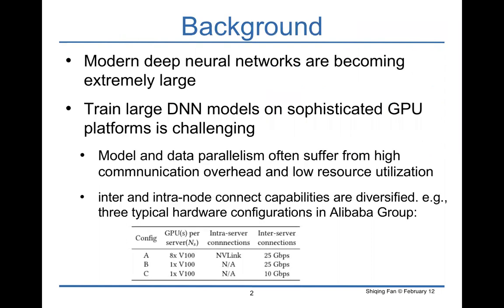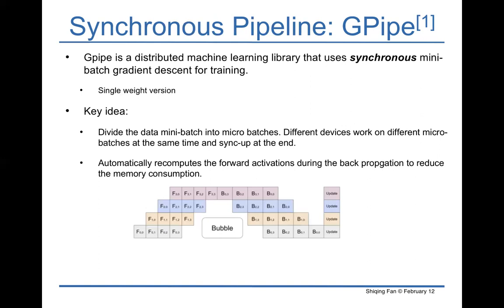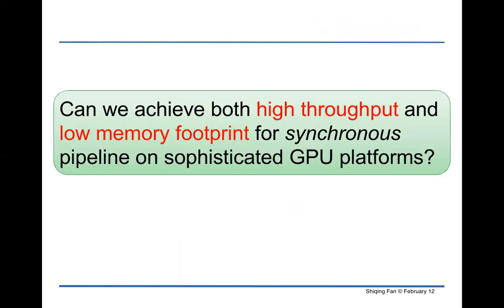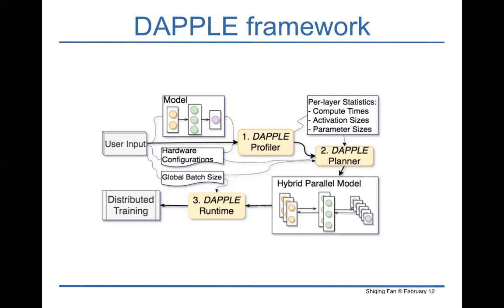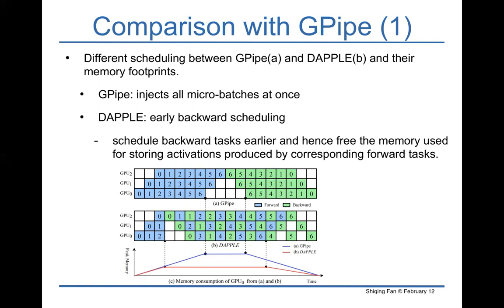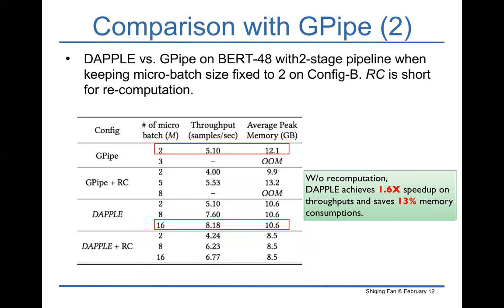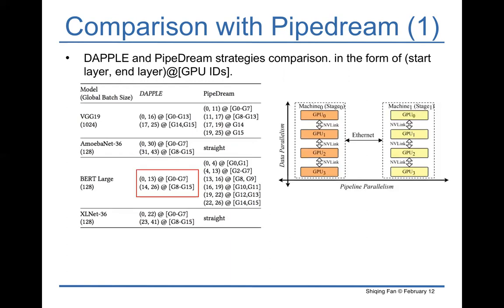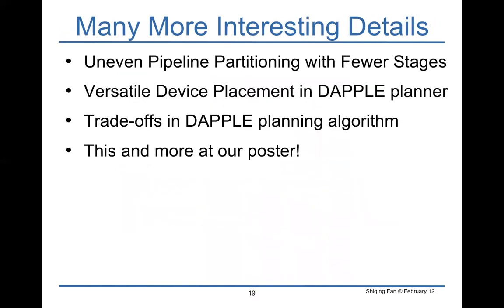DAPPLE: A Pipelined Data Parallel Approach for Training Large Models